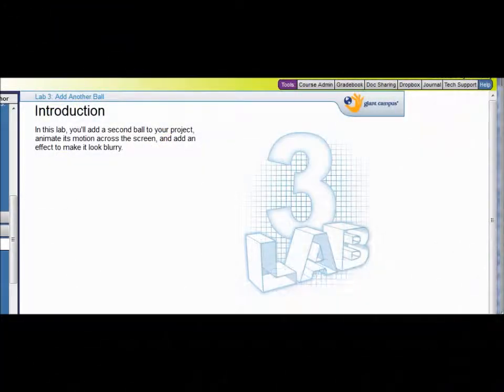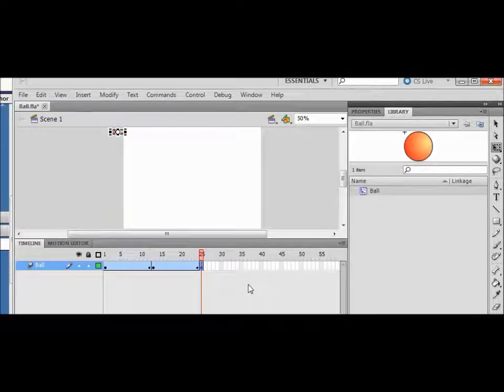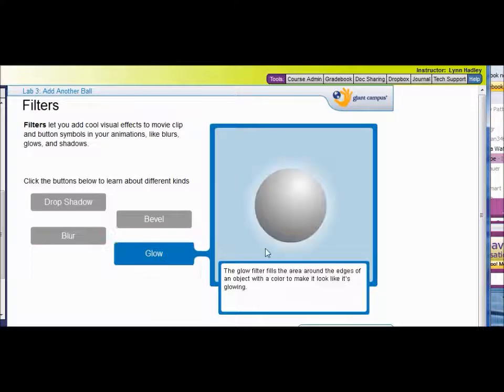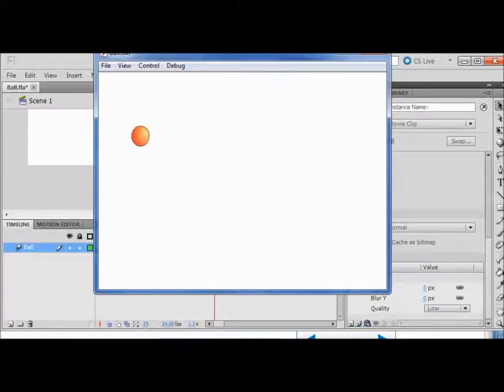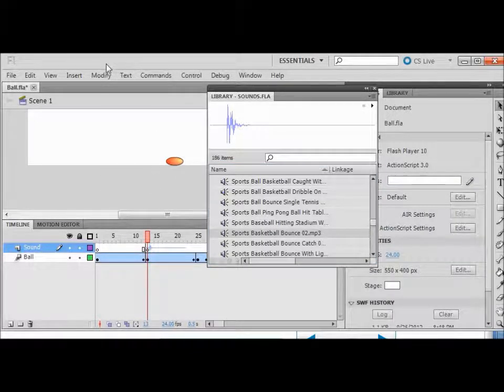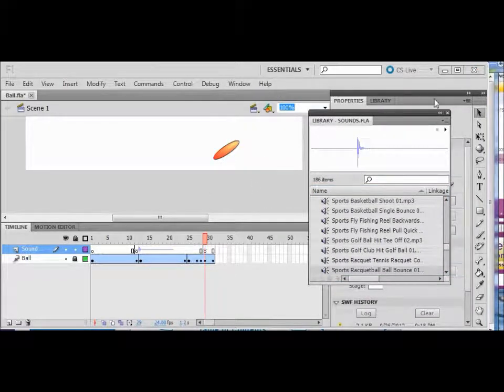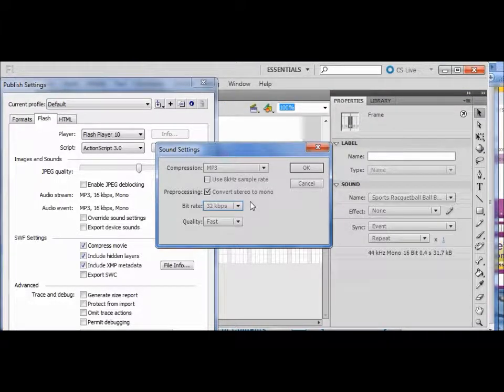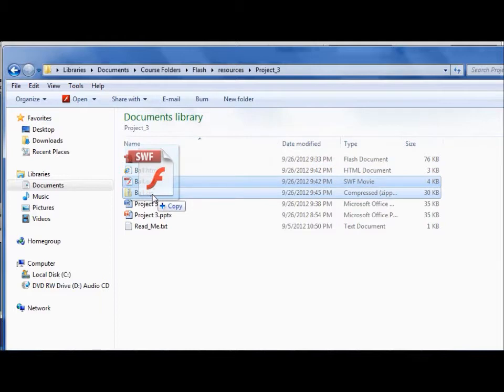TCH016 Flash Animation Project 3 part 2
Agora Charter School TCH016 Flash Animation class, project 3 part 2. In this segment we add another ball.  Next we add a blur filter, sound and publish the file.